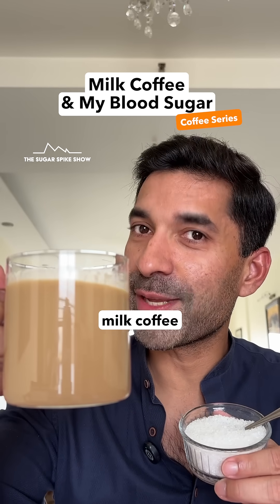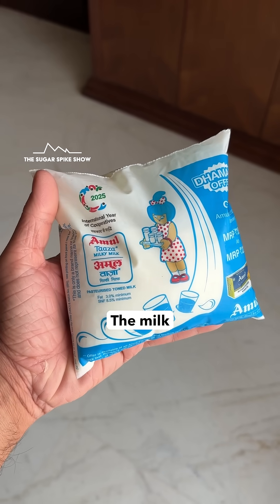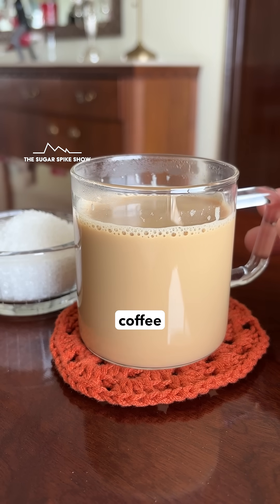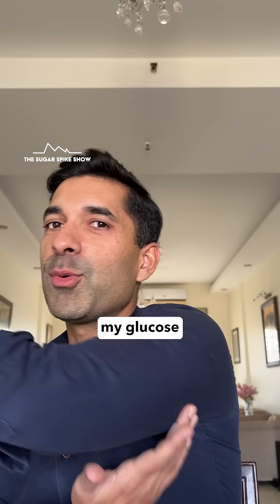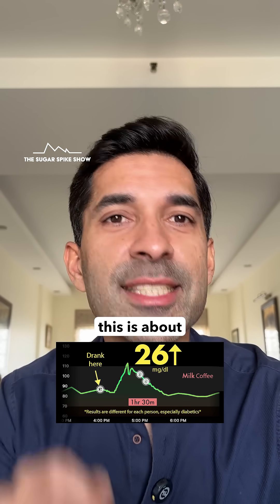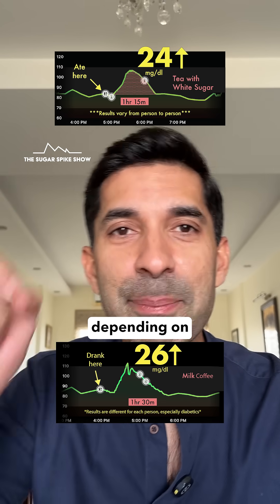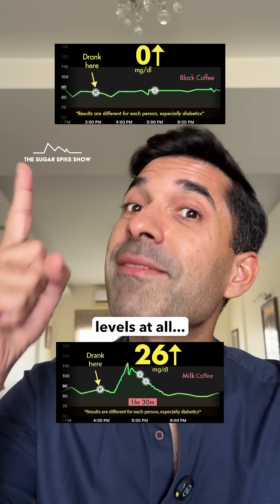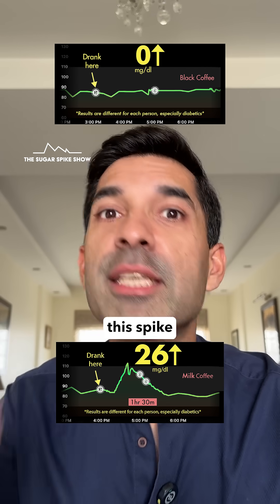EP289: Milk Coffee & My Blood Sugar - Coffee Series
Do different types of coffee impact blood sugar differently? In this series, I’ll test homemade, office, and café coffees to find out which ones are safe, and which ones secretly spike sugar levels by a lot!
Coffee Series Schedule:
1. Homemade: Black Coffee (Hot, No Sugar) +0mg
2. Homemade: Milk Coffee (Hot, 1 Tsp Sugar) *TODAY*
3. Homemade: Cold Coffee (1 Tsp Sugar)
4. Office: Pre-mix Nescafe 3in1
5. Cafe: Cappuccino (Hot, 1 Sachet Sugar)
6. Cafe: Cold Coffee (With Sugar)
7. Cafe: Frappuccino (Java Chip with Mocha Drizzle)
8. Health: Oat Milk Cappuccino (Hot, 1 Sachet Sugar)
9. Health: Black Coffee + 1 Tsp Ghee
10. Summary: Quick Series Summary
How to see my results: Best is to get an idea of which foods spike more and which ones spike less, and develop an intuition based on ingredients. Don’t focus on absolute numbers.
My personal aim:
1. Blood sugar increase after eating = 30-40mg/dl or lower
2. Return to baseline = Within 3 hours
3. Range = Be within 70-120mg/dl for 80% of the day